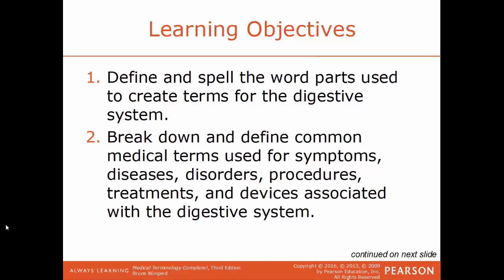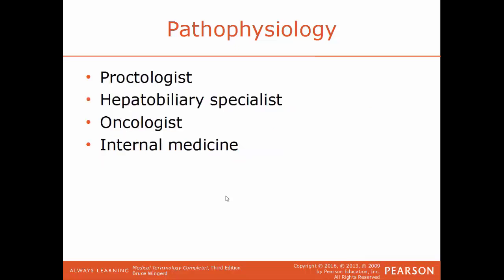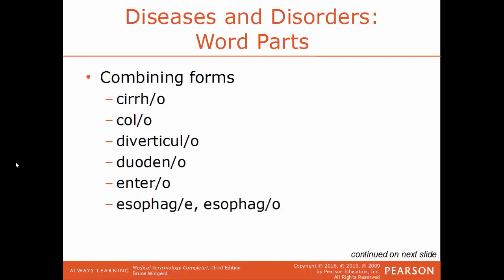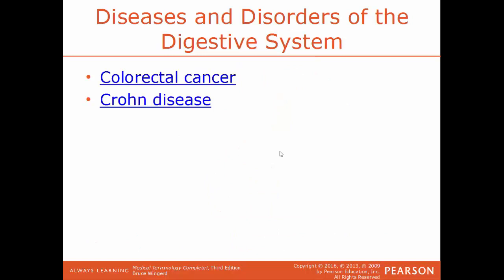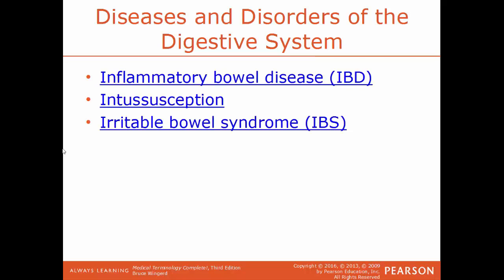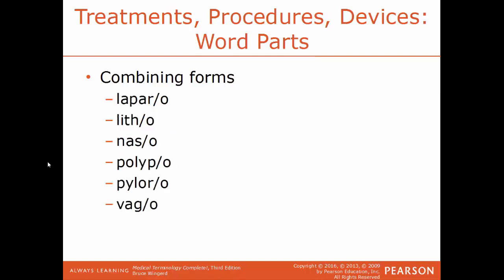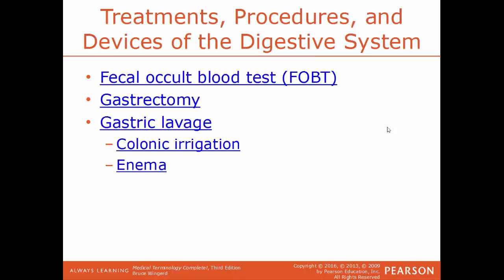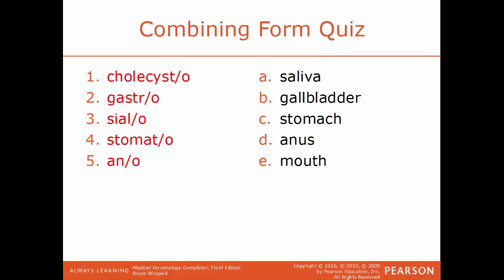SCI 211 Medical Terminology Crash Course ch10